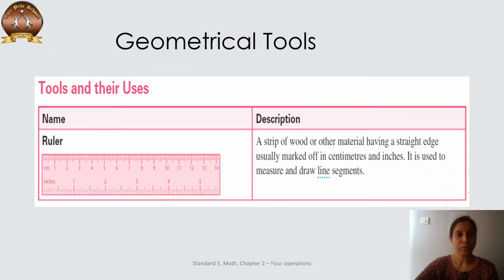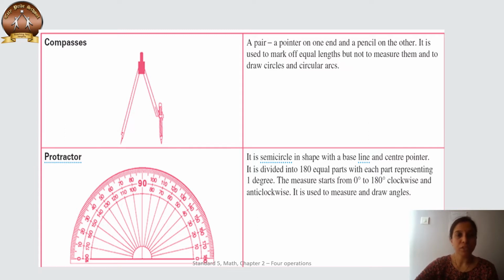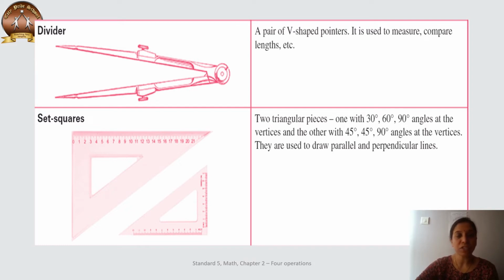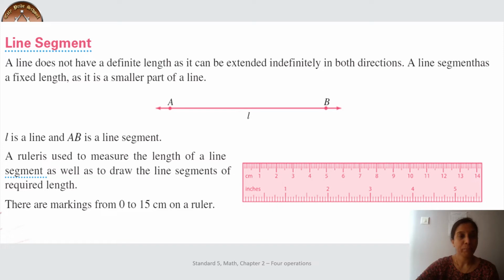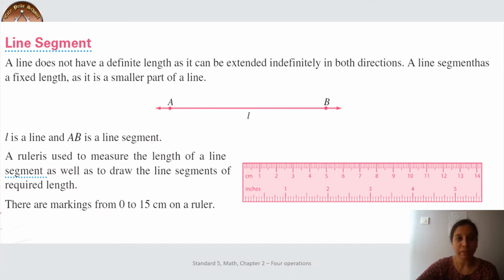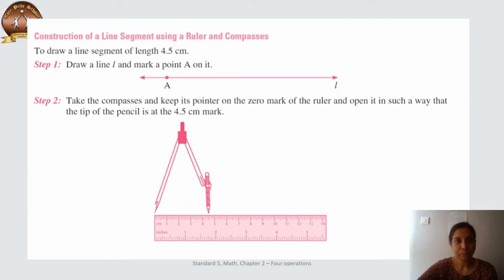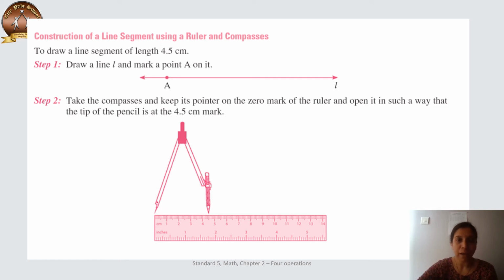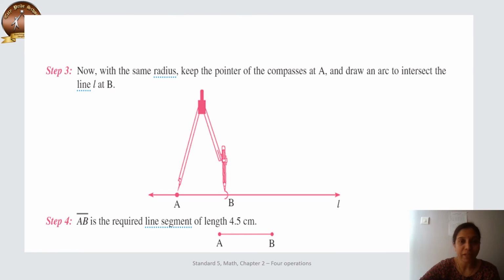CPSM-STD 6 - MATH- CH-12 CONSTRUCTION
Introduction on Ch :- 12 _ Construction